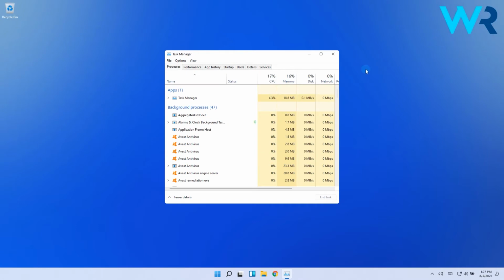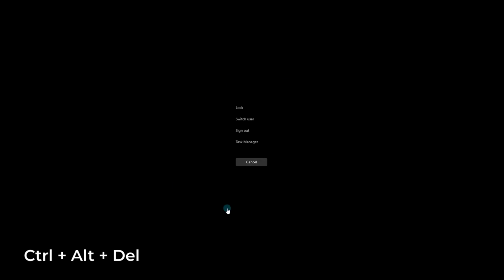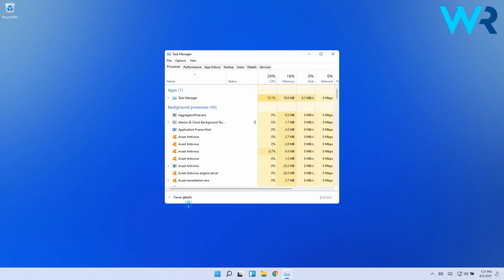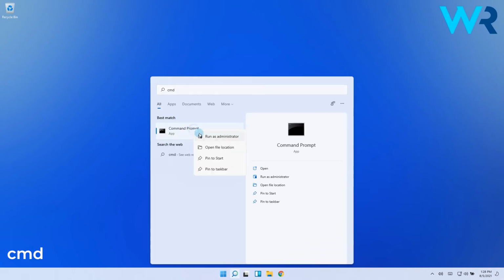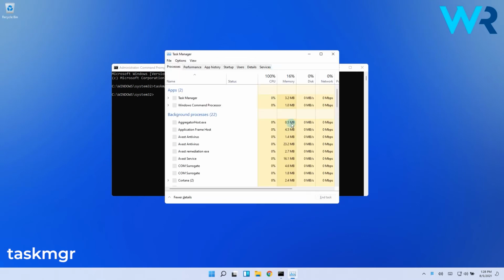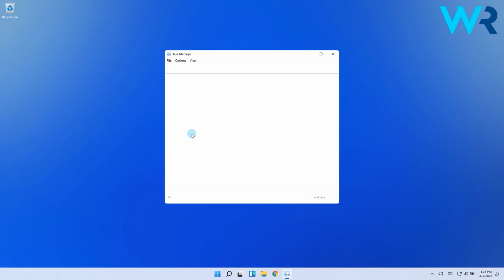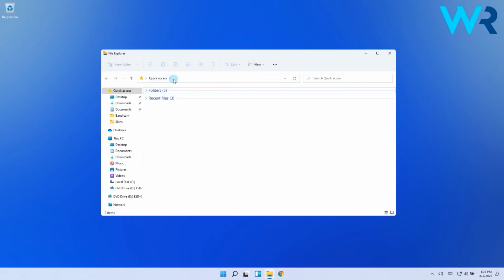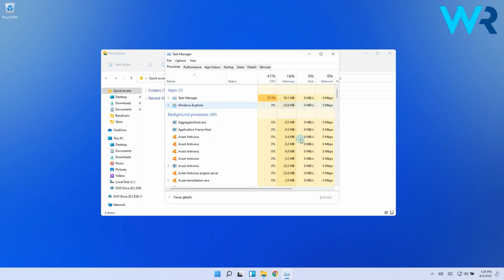How to open Task Manager in Windows 11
| ⚙️Try Fortect to fix and optimize your PC like a Pro

Interested in learning how to open Task Manager in Windows 11?
Watch this video and you will learn tons of shortcuts to Task Manager!

0:00 - Intro
0:19 - Using WINX Menu
0:27 - Task Manager Key Combos
0:52 - Using Start Menu
0:58 - Using Command Prompt
1:15 - "Run" Task Manager
1:32 - Using File Explorer